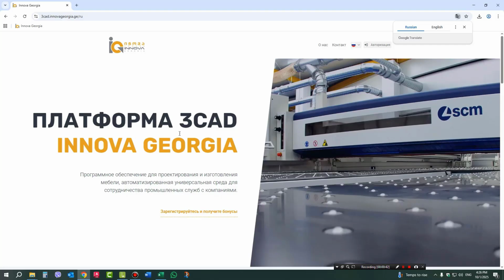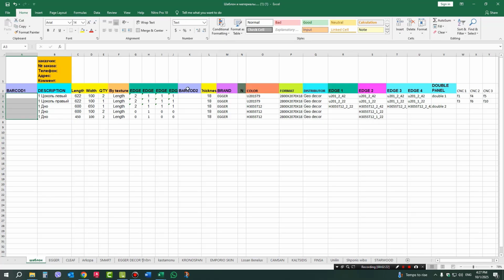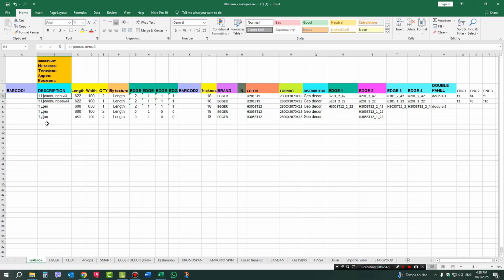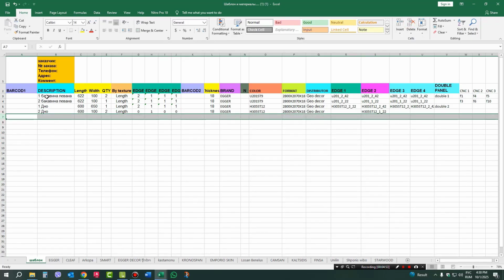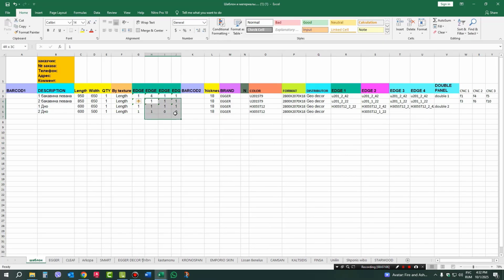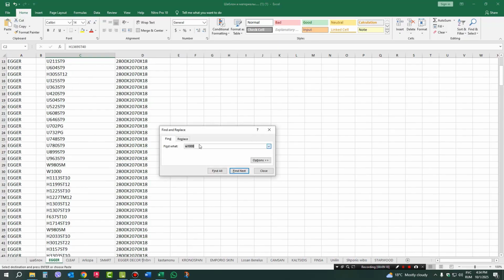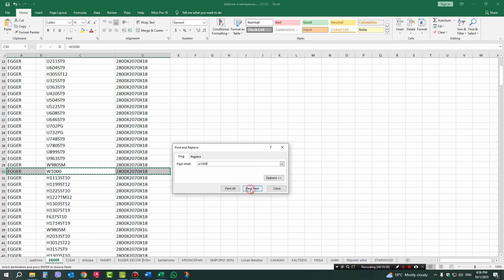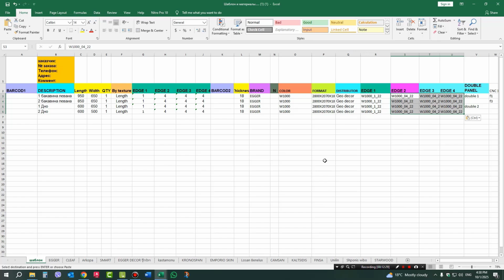EXPLAIN EXCEL FILE FROM 3 CAD